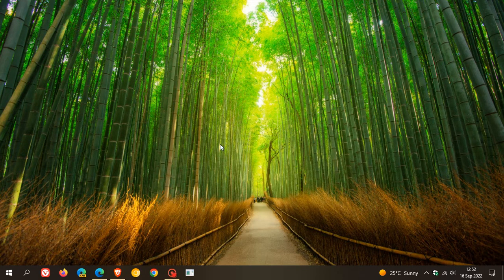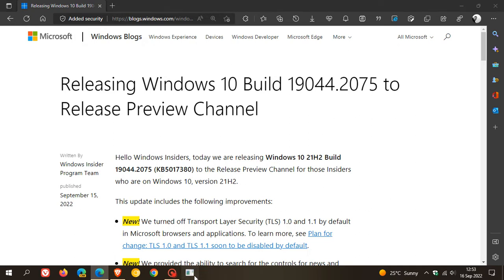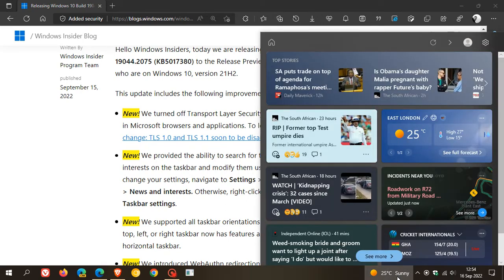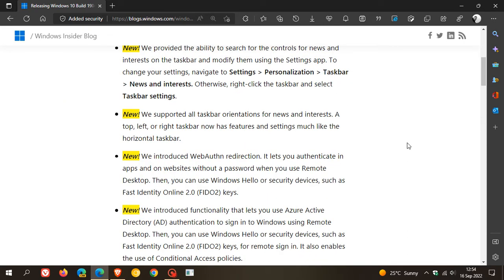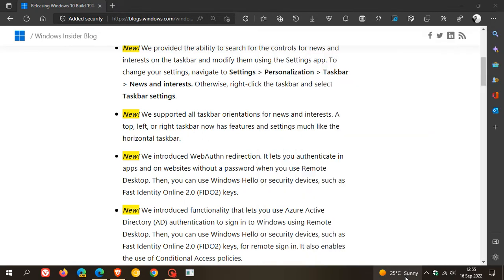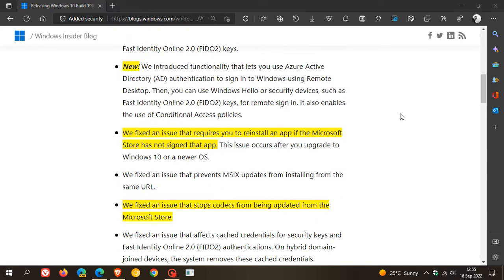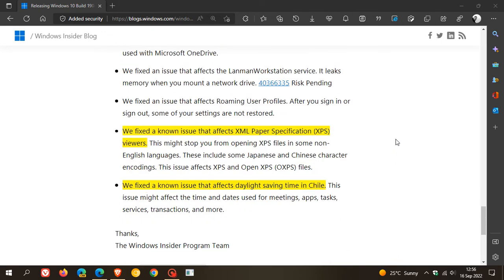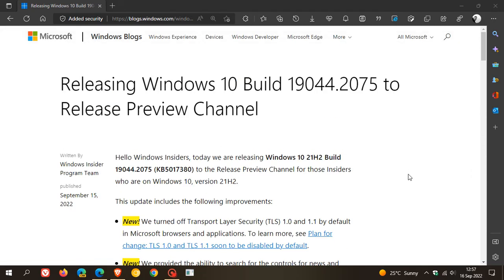Windows 10 KB5017380 in Release Preview with all Taskbar orientations for News and interests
This latest optional update (now in final testing) includes 5 new features, adding the ability to view News and interests on the taskbar in any orientation (not just at the bottom), Transport Layer Security (TLS) 1.0 and 1.1 is now off by default in all apps and browsers, with numerous other improvements and fixes. The update pushes Windows 10 21H2 to build 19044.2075 and will be released to the Stable version soon.